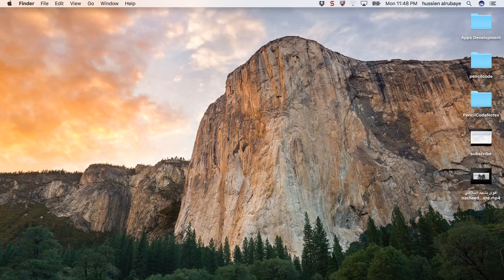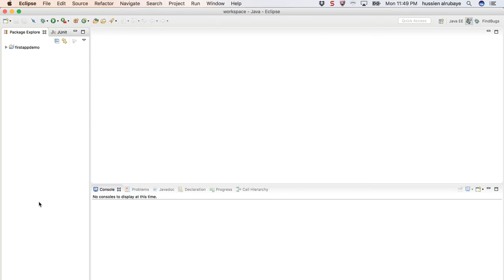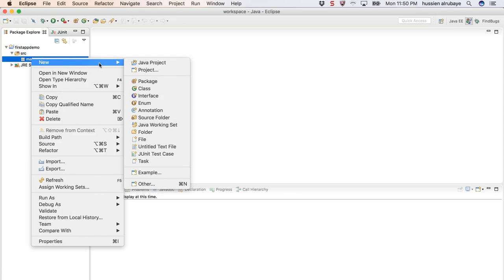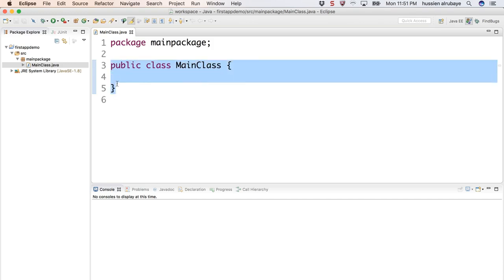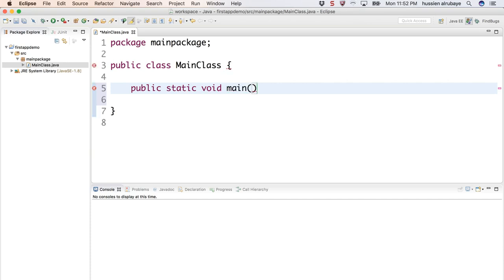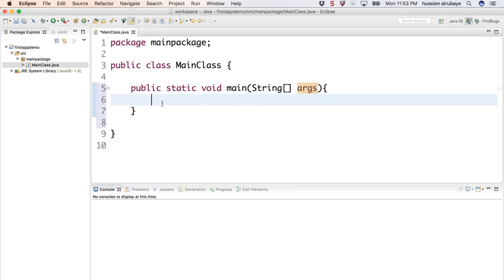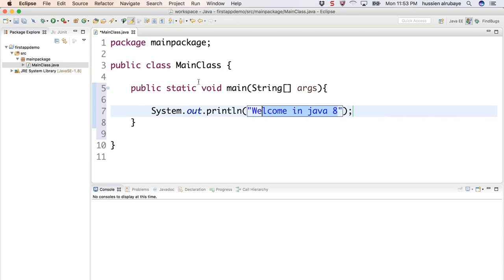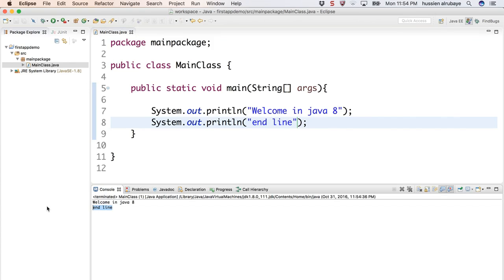006 Run First App